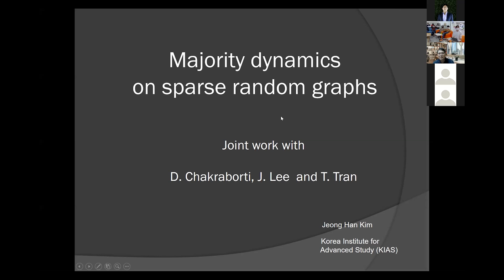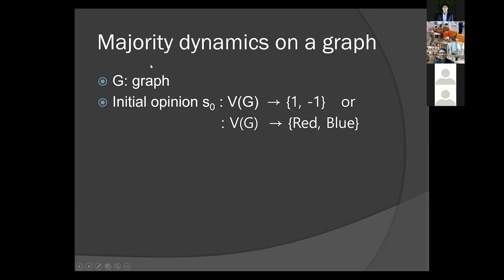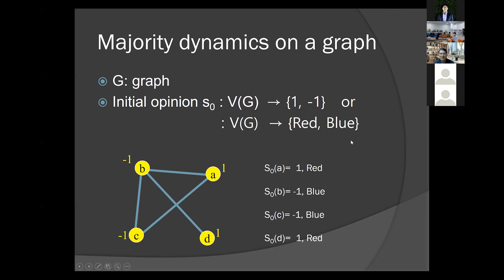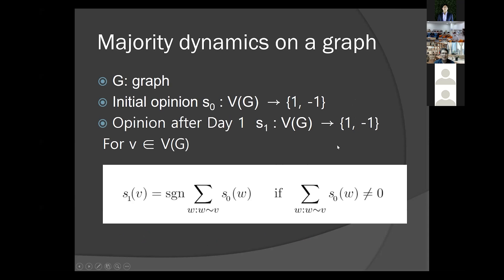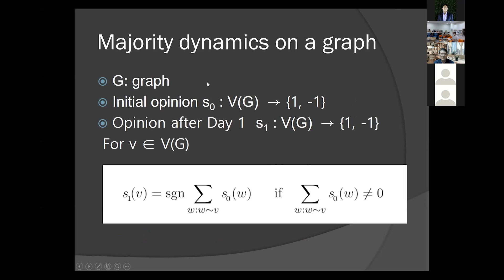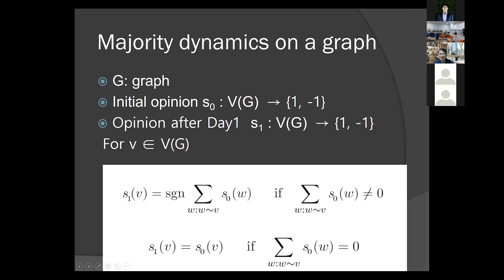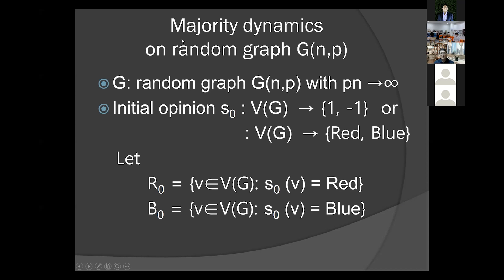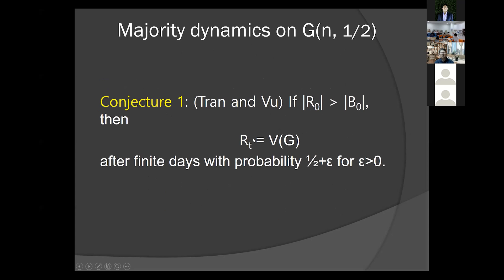2022.04.04, Jeong Han Kim (김정한), Majority dynamics on sparse random graphs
IBS ECOPRO Opening conference, Day 1, Talk 1

Jeong Han Kim (김정한), Majority dynamics on sparse random graphs
April 4 2022, Monday @ 7:15 ~ 8:00 PM KST
Zoom

Speaker: Jeong Han Kim (김정한)
KIAS

Majority dynamics on a graph \(G\) is a deterministic process such that every vertex updates its \(\pm1\)-assignment according to the majority assignment on its neighbor simultaneously at each step. Benjamini, Chan, O’Donnell, Tamuz and Tan conjectured that, in the Erd\H{o}s–R\’enyi random graph \(G(n,p)\), the random initial \(\pm\)-assignment converges to a \(99\%\)-agreement with high probability whenever \(p=\omega(1/n)\). This conjecture was first confirmed for \(p\ge\lambda n^{-1/2}\) for a large constant \(\lambda\) by Fountoulakis, Kang and Makai. Although this result has been reproved recently by Tran and Vu and by Berkowitz and Devlin, it was unknown whether the conjecture holds for \(p\) less than \(\lambda n^{-1/2}\). We break this \(\Omega(n^{-1/2})\)-barrier by proving the conjecture for sparser random graphs \(G(n,p)\), where \(\lambda’ n^{-3/5}\log n \leq p \leq \lambda n^{-1/2}\) with a large constant \(\lambda'\) greater than \(0\).